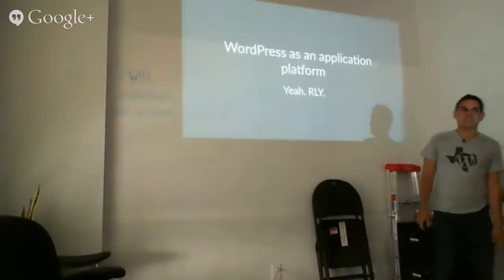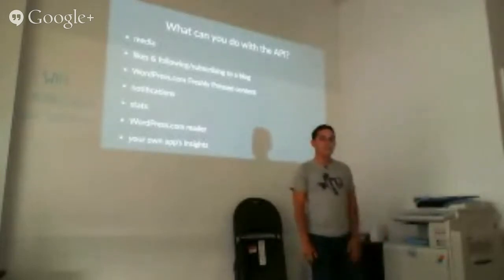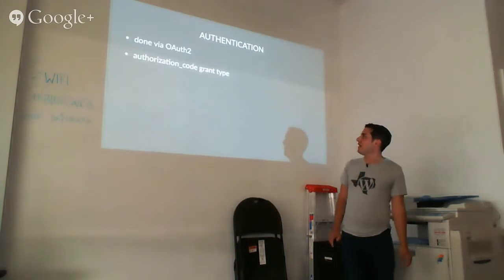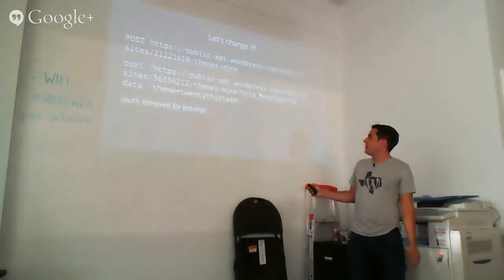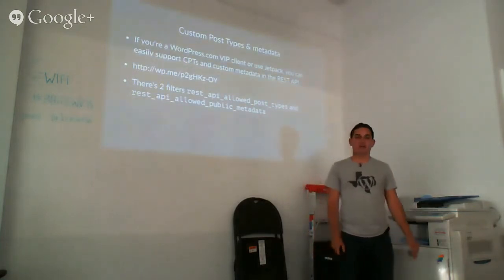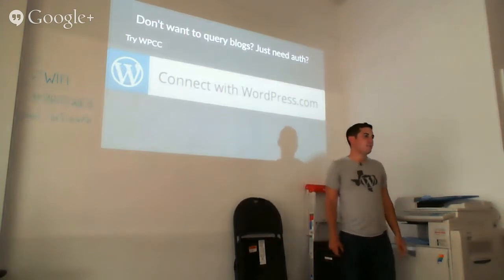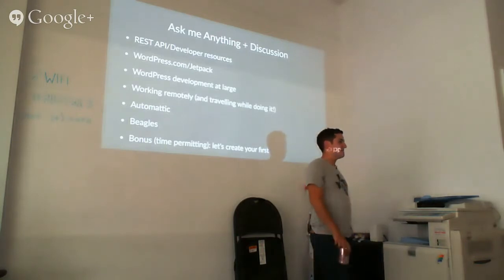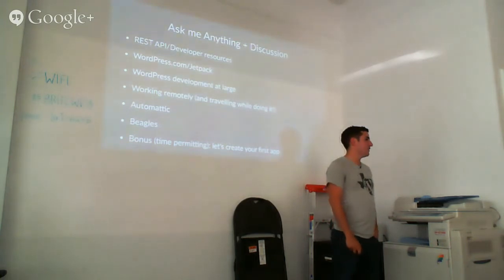Vancouver WordPress Meetup Group - WordPress, the APIs, and JavaScript